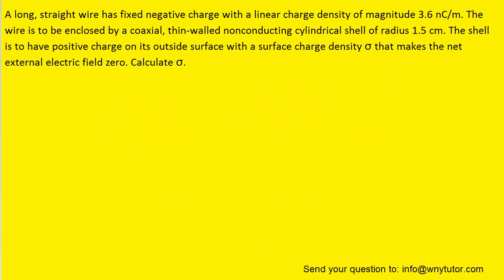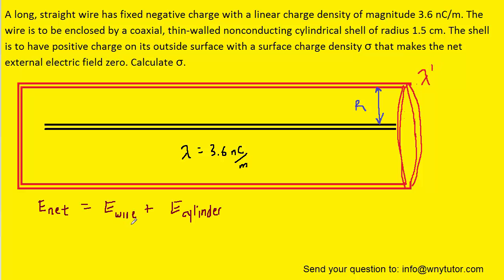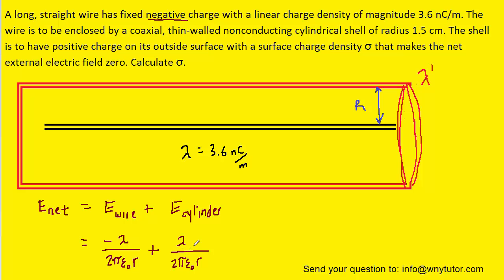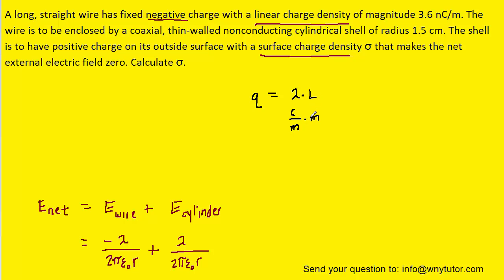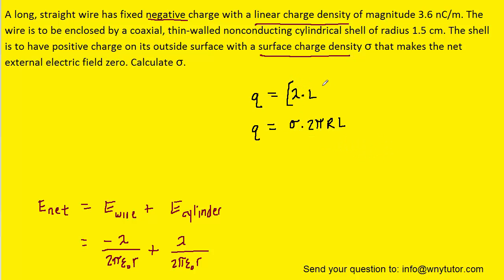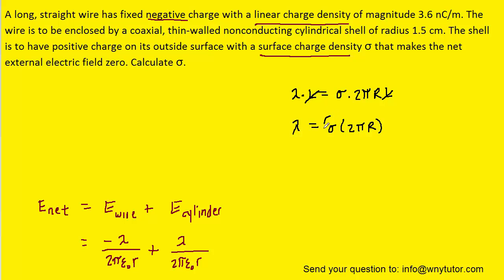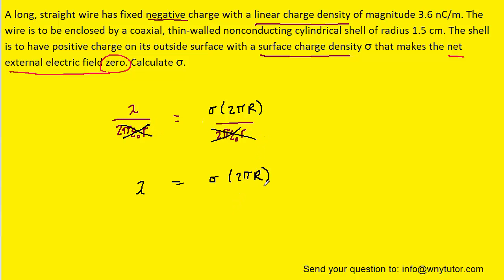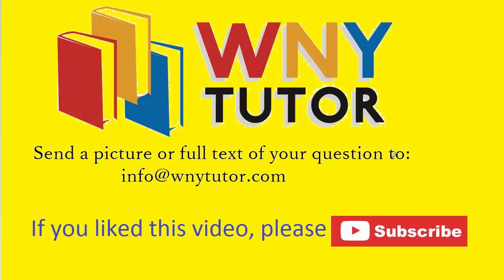A long, straight wire has fixed negative charge with a linear charge density of magnitude 3.6 nC/m.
A long, straight wire has fixed negative charge with a linear charge density of magnitude 3.6 nC/m. The wire is to be enclosed by a coaxial, thin-walled nonconducting cylindrical shell of radius 1.5 cm. The shell is to have positive charge on its outside surface with a surface charge density σ that makes the net external electric field zero. Calculate σ.